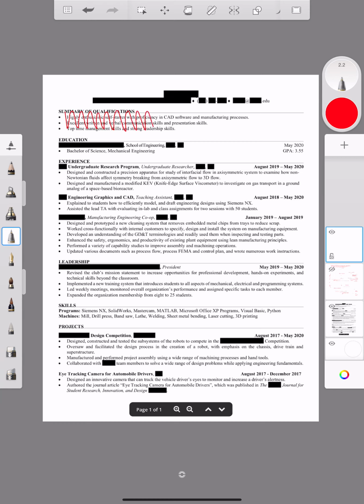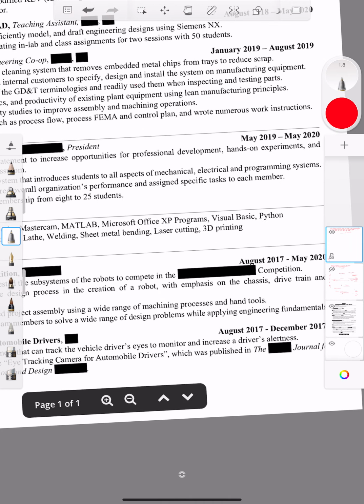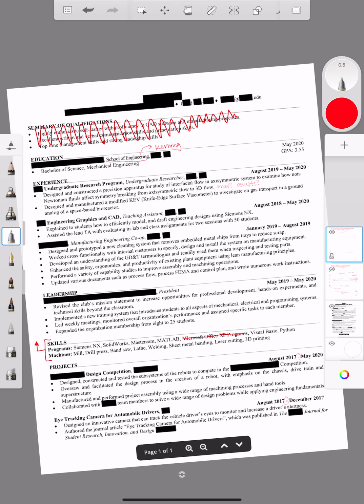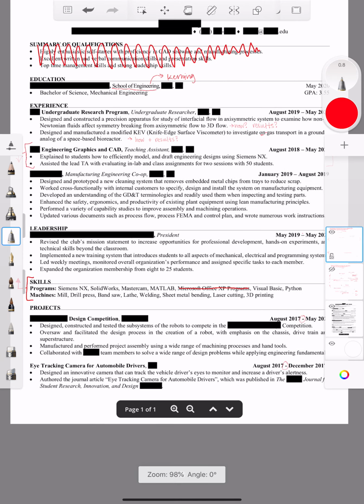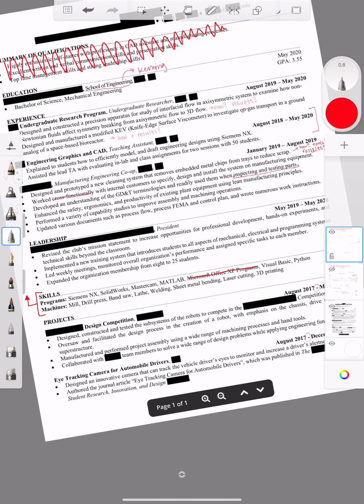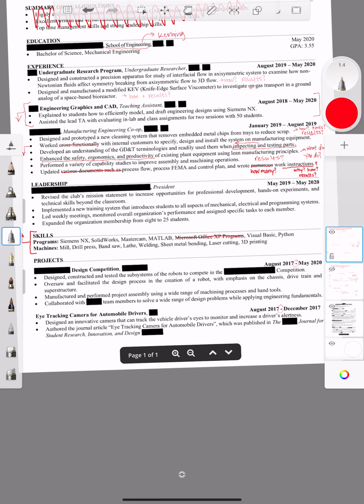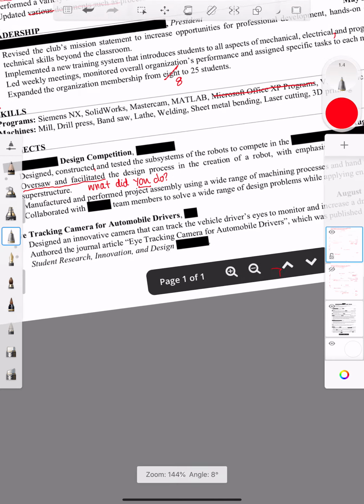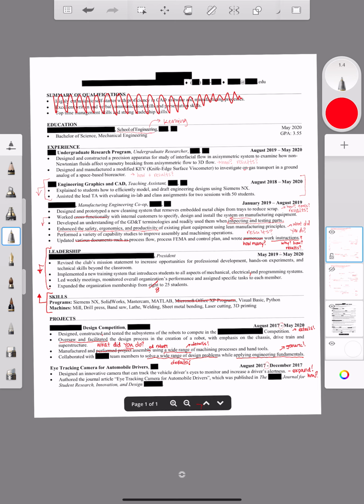/r/EngineeringResumes Video 1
The first video resume critique for /r/EngineeringResumes

Thank you to the brave redditor for supplying the resume!